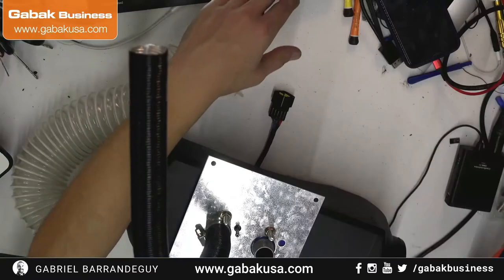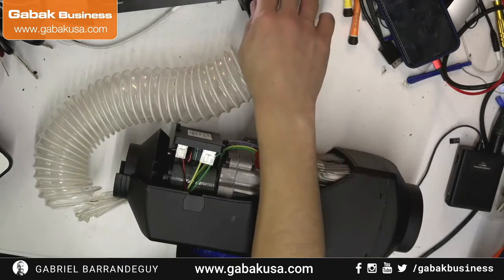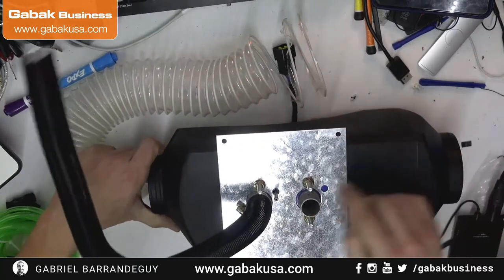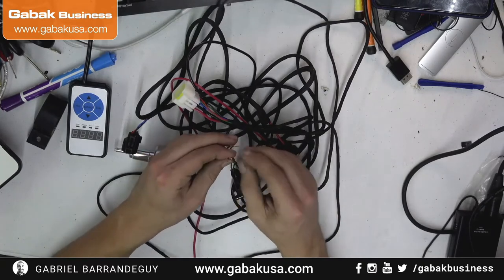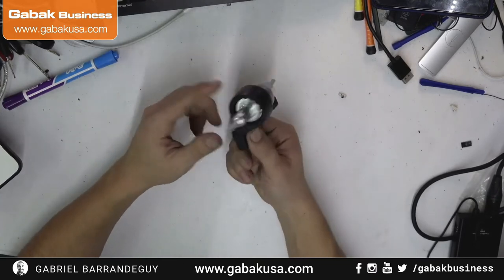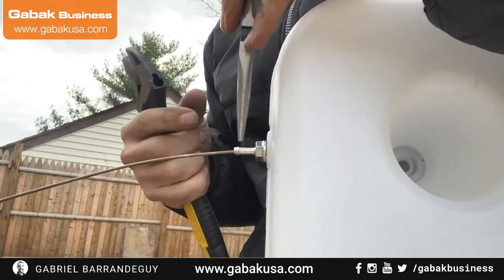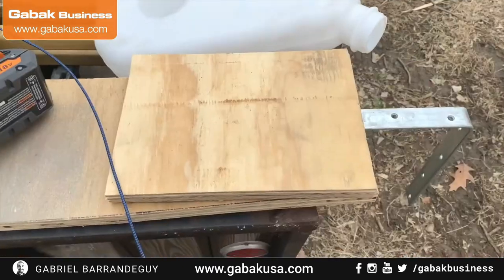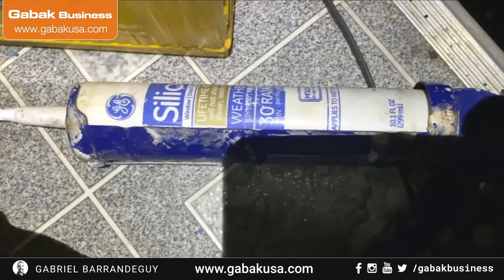How to install a Diesel Heater on Truck - Gabak - Gabak Business - Gabriel Barrandeguy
Do you want to install a diesel heater in your box truck? Here I show you how you can do that very quickly and easily.

➤ Diesel heater

➤ Do you want to buy a course?

➤ QUESTIONS?

(00:03) Introduction and overview of the equipment needed
(02:43) Demonstration of the equipment and its parts
(03:29) Explanation of the components included with the purchase
(06:06) Planning the installation location and positioning the tank
(06:44) Choosing the appropriate tank location for safety and convenience
(36:06) Discussion on tank capacity and options
(45:56) Mounting the tank and connecting the fuel lines
(55:30) Testing the heater and remote control functionality
(57:09) Creating holes for airflow distribution
(58:16) Securing the hoses with clamps and adjusting their positions
(59:08) Dealing with fumes and sealing potential leaks
(1:00:06) Troubleshooting power supply issues and using a battery
(1:00:43) Using a battery as a power source and managing heat
(1:02:01) Understanding the operation of the thermostat and power options

With your collaboration, I can produce more content and buy new equipment for higher-quality videos.